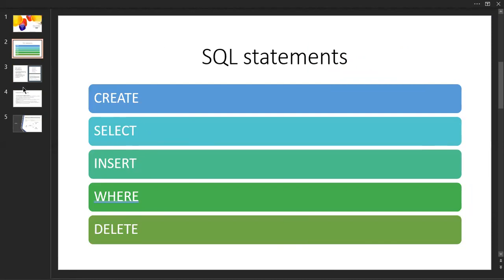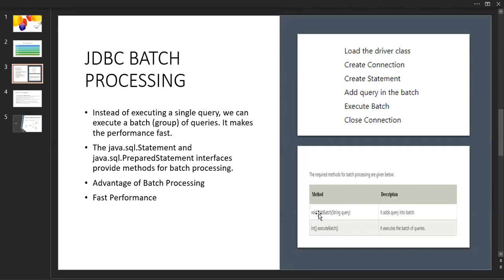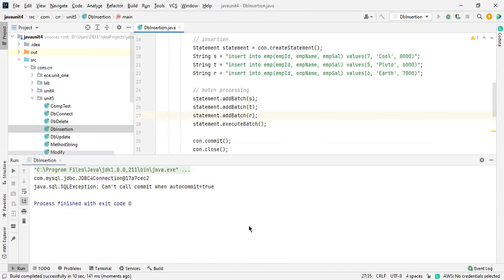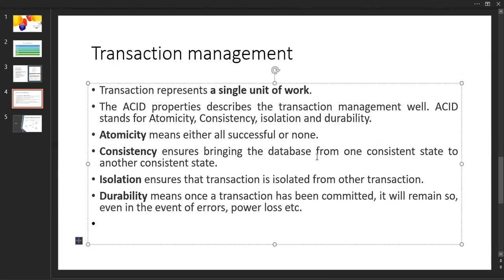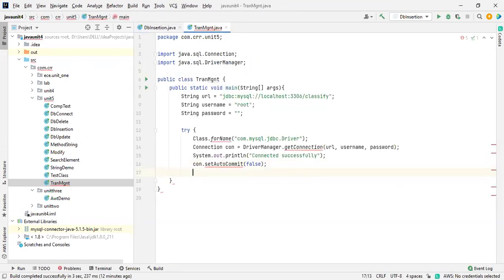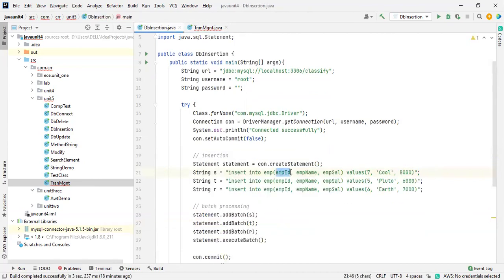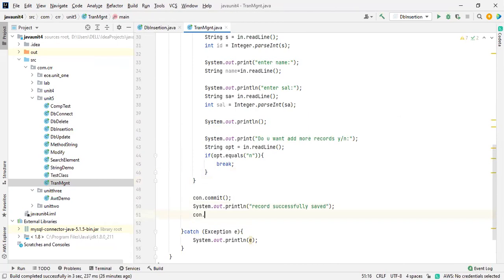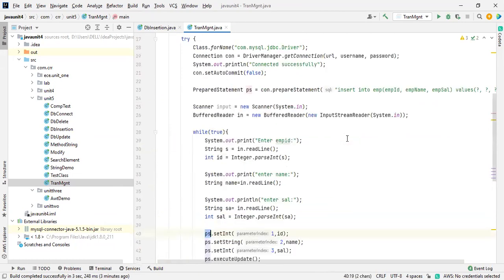JAVA CLASS 30/06/2021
BATCH AND TRANSACTION JDBC